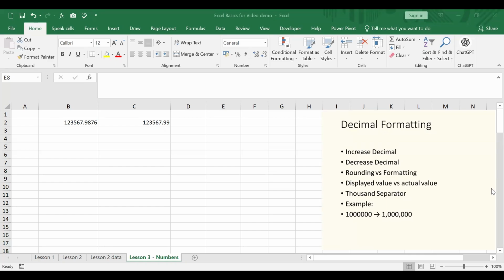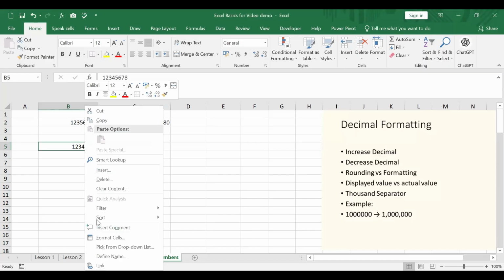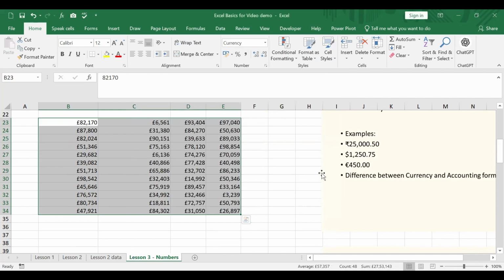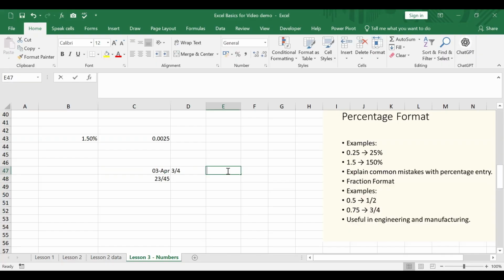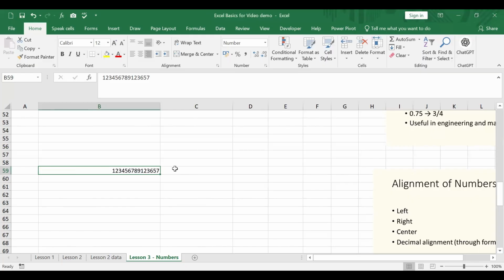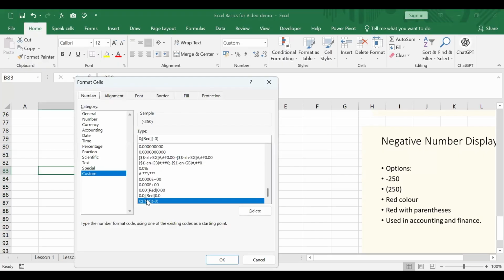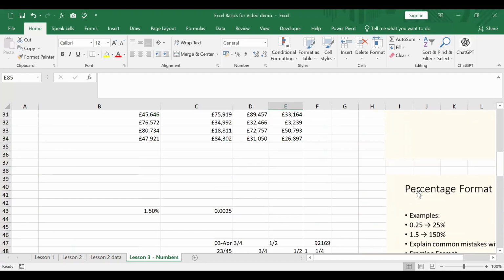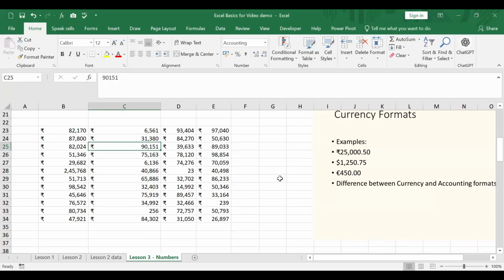Excel Lesson 3 Number Formatting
This video is on formatting of numbers in different ways